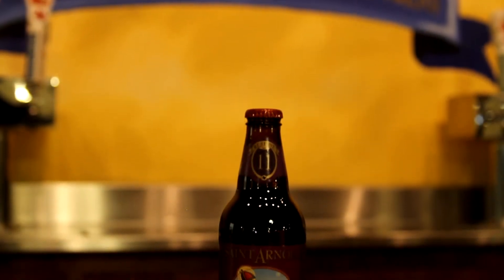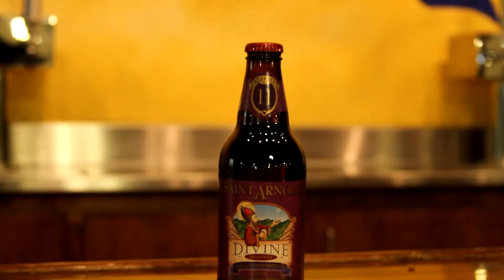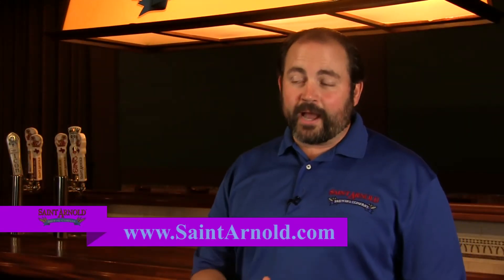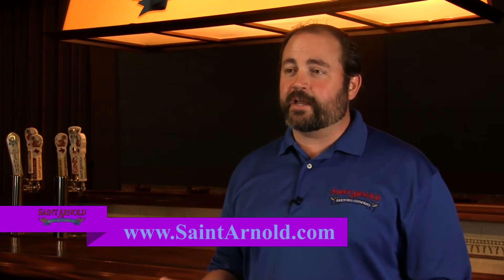Saint Arnold The Divine Reserve Series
Our Divine Reserve is a series of single batch beers, each brewed with a completely different recipe. The batches are identified by the number on the neck label. There is no particular theme to the beers, although it can be assumed that most all of them will be big. Many will benefit from being aged under refrigeration, not at room temperature.

Since we brew such small batches, and the releases are closely watched by our loyal fans, the Divine Reserve sells out quickly! Sign up for the Saint Arnold Newsletter to be alerted to future releases.